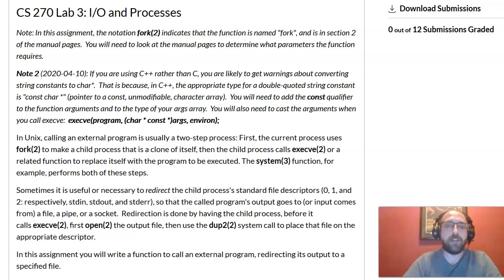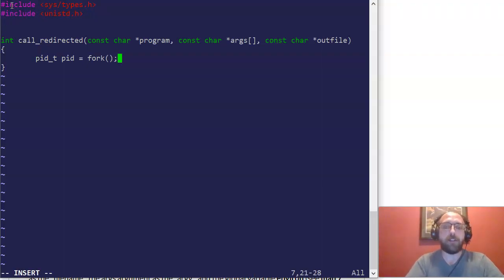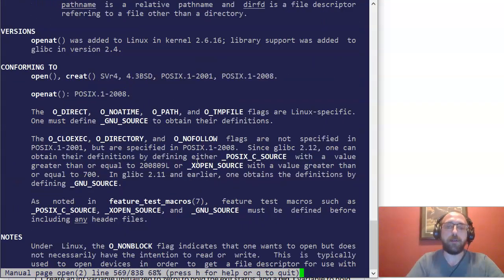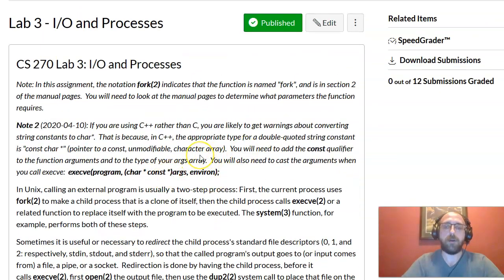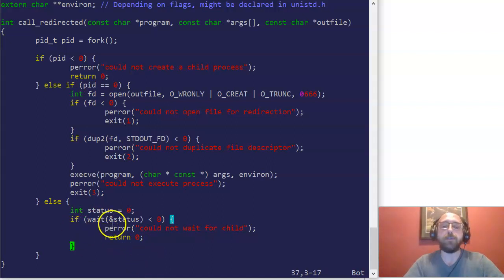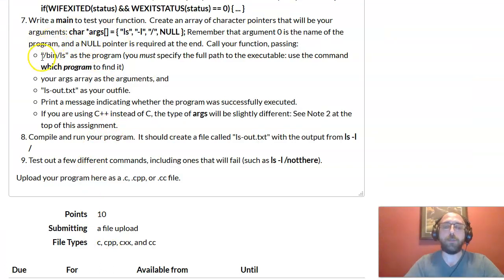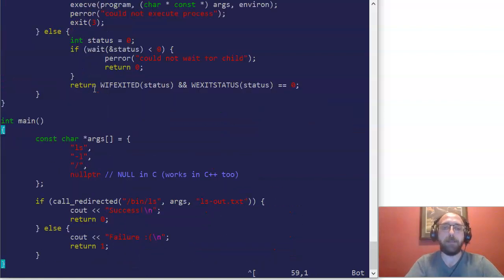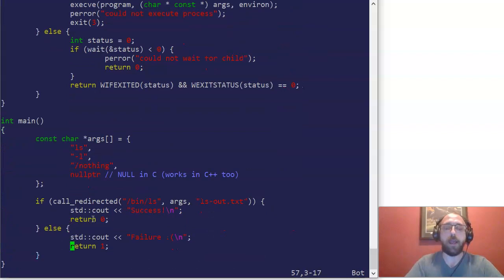CS 270 Lab 3 - IO and Processes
Code-along for UKY CS 270 lab 3, Spring 2020: Calling a program with redirected output.